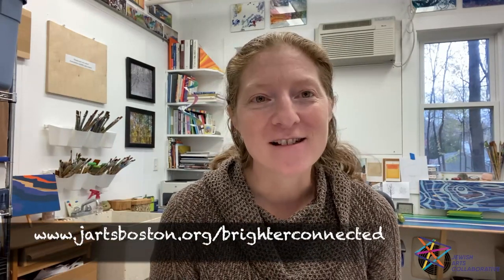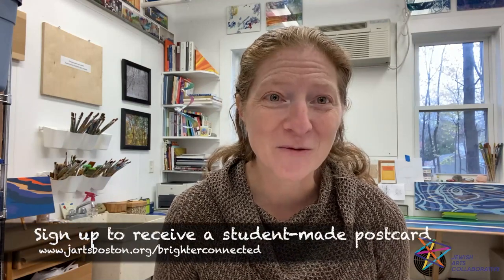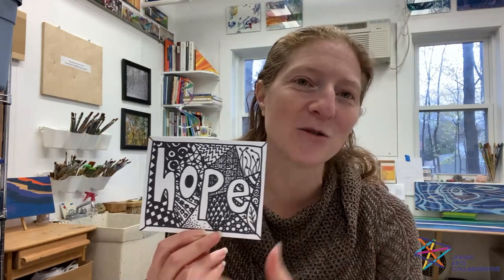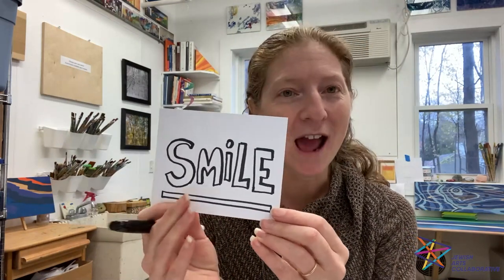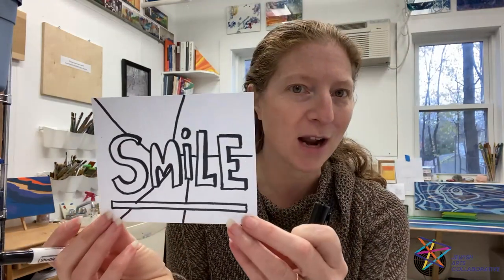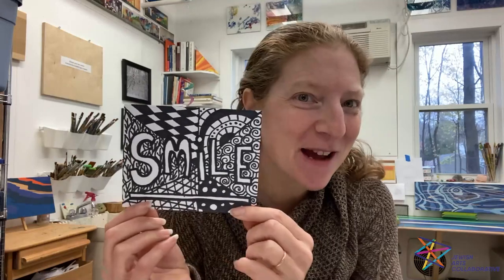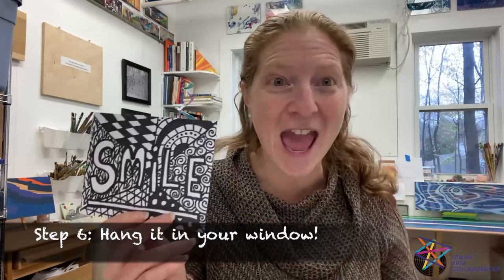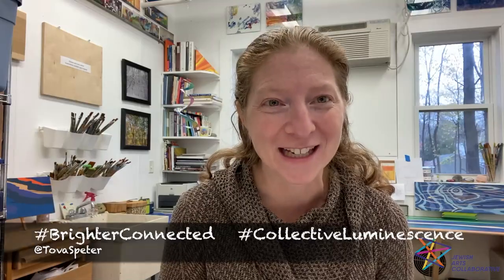Brighter Connected Art with Tova Speter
Tova Speter has a special art project for you. Follow along and get out with your parents to see the Brighter Connected windows all across Boston.